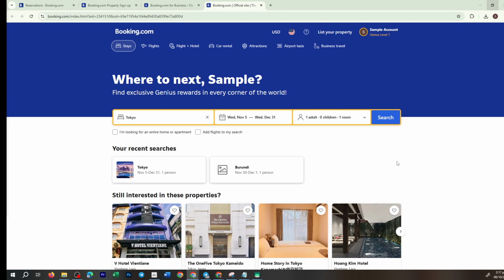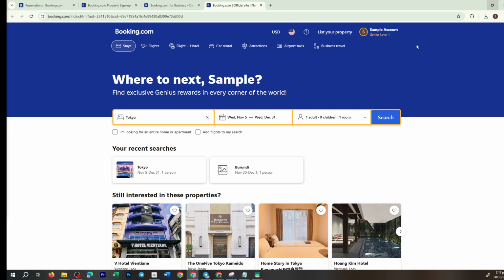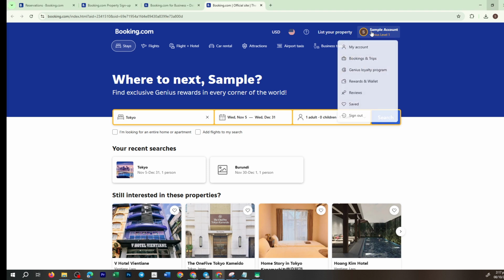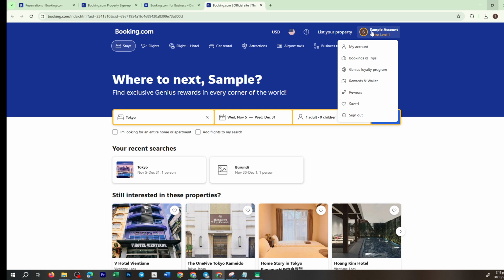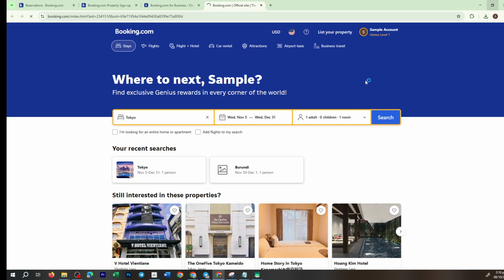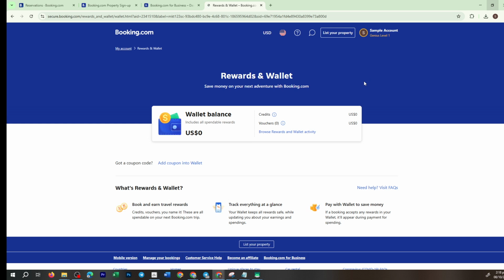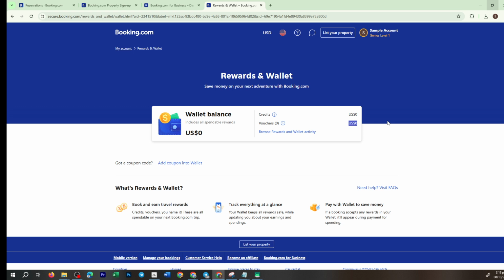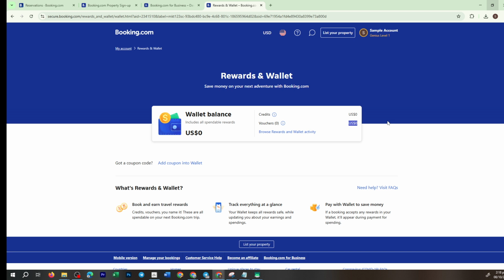How To Find Rewards And Wallet On Booking.com [2026 Guide]